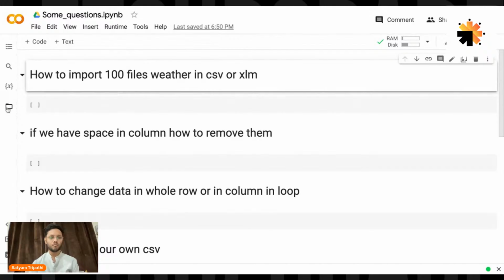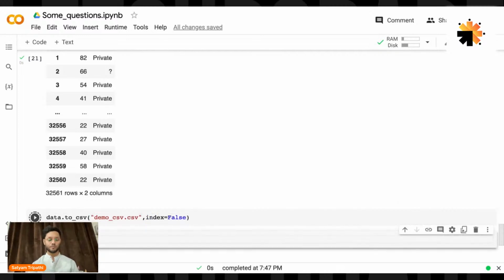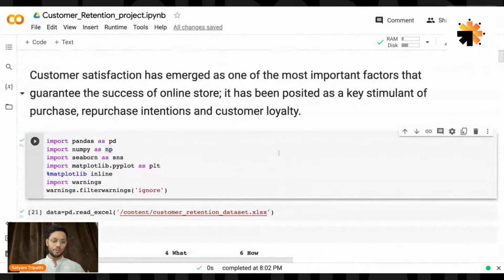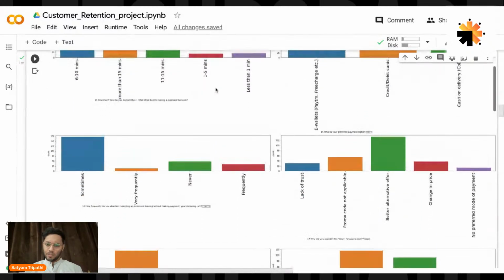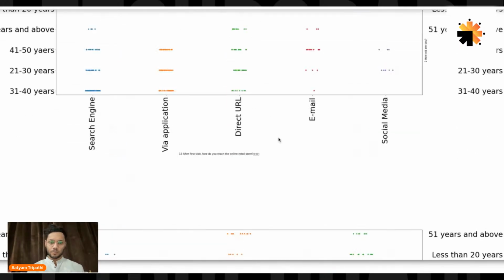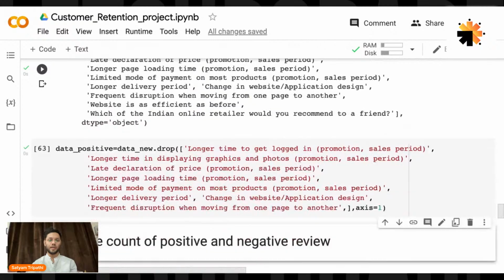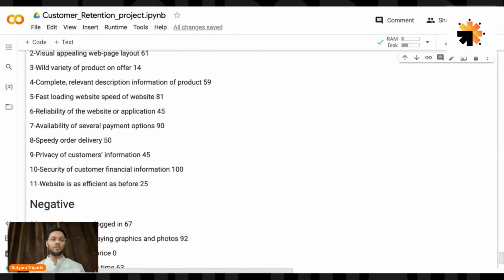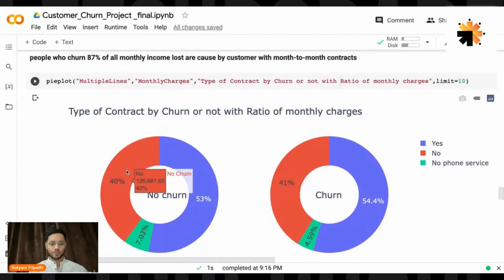Data Analysis Zero to Hero | Day 2 | LetsUpgrade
Become a Data Analyst and learn one of the most in-demand skills of 2022!